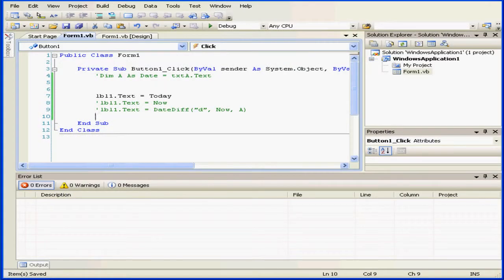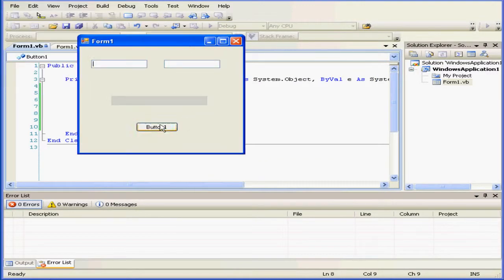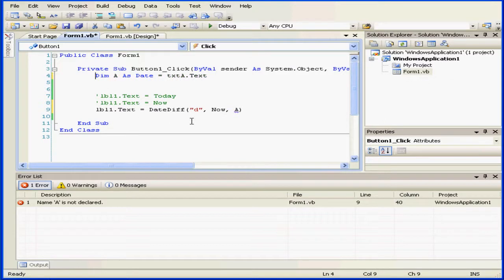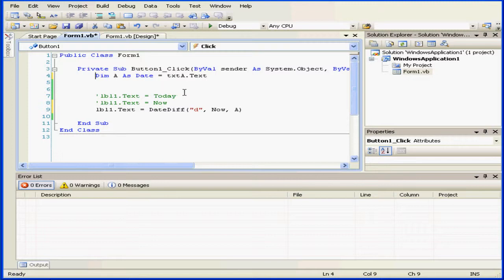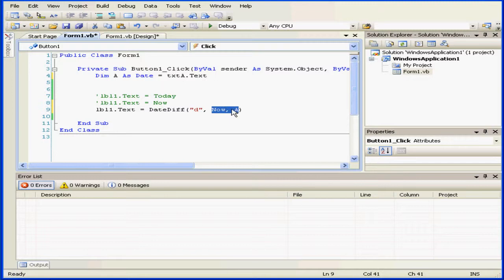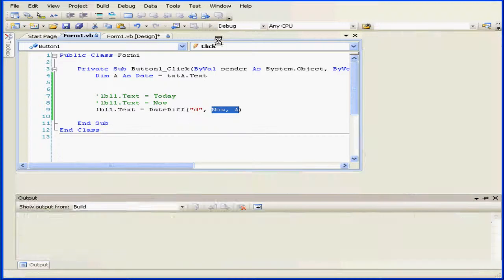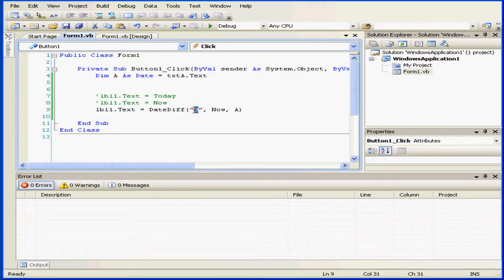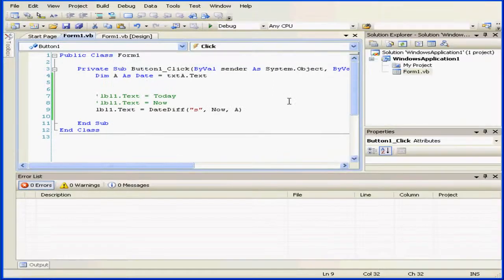Visual Basic Video Tutorial - Volume 1- Lesson 18: Date & Time Functions